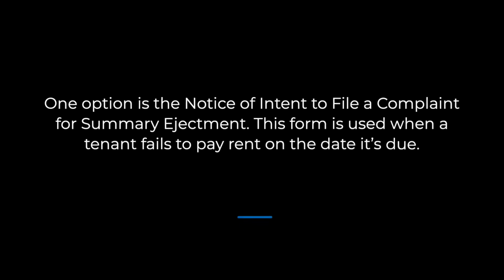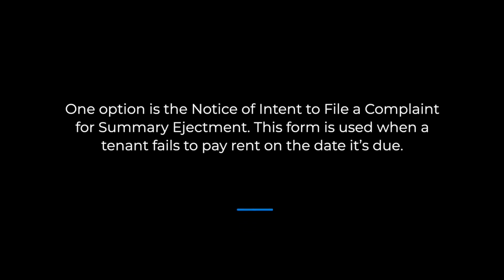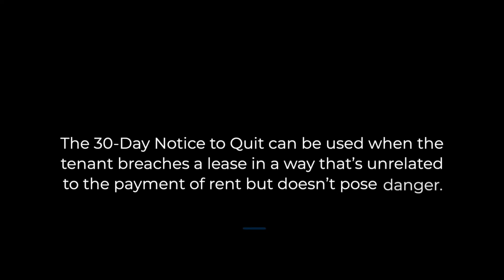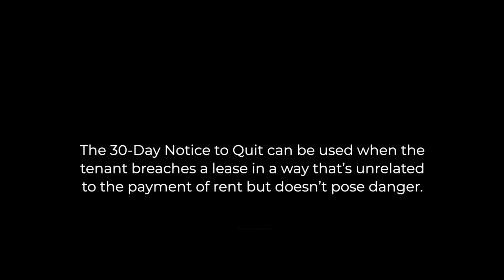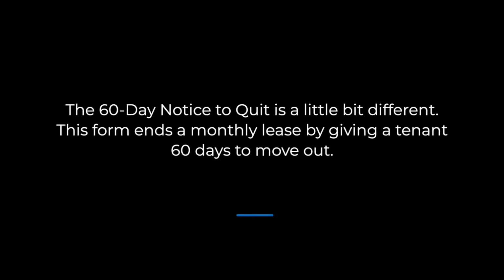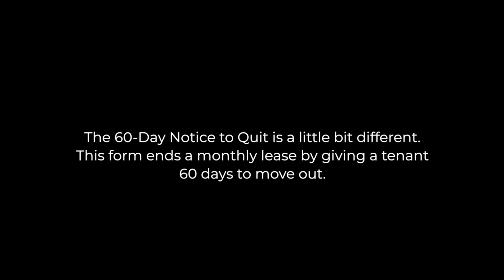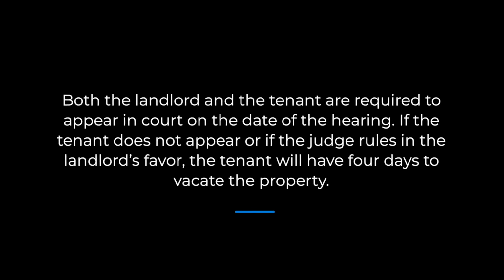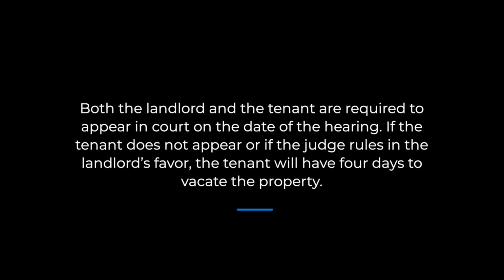How to Evict a Tenant In Maryland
When a tenant violates the terms of a lease agreement in Maryland, the landlord can issue one of several eviction notices depending on the specific situation. The process may seem daunting, but this video breaks it down in simple steps.

We cover everything landlords need to know about

Maryland laws regarding evictions
How to issue proper notice to the tenant
What the process looks like from beginning to end

See Maryland’s eviction laws: § 8-401 – 8-402

0:00 Intro:
0:20 We'll Discuss:
0:35 What Is Eviction:
1:12 Notice Of Intent To File A Complaint For Summary Ejectment:
1:38 14-Day Notice To Quit:
1:55 30-Day Notice To Quit:
2:11 60-Day Notice To Quit:
2:26 Forms Needed:
3:07 Requirements For Court: